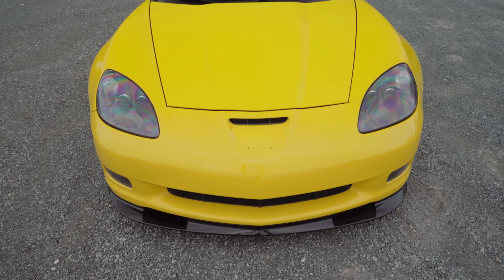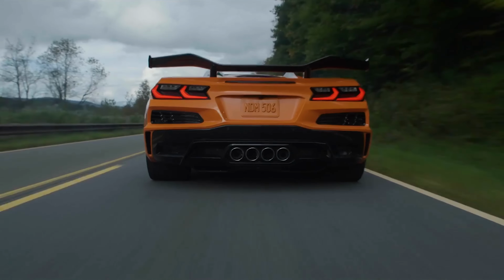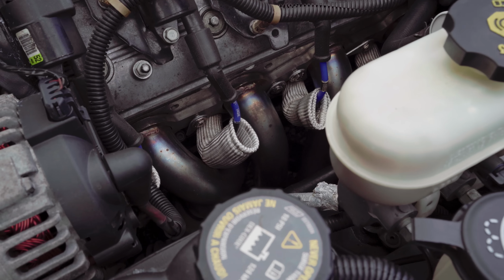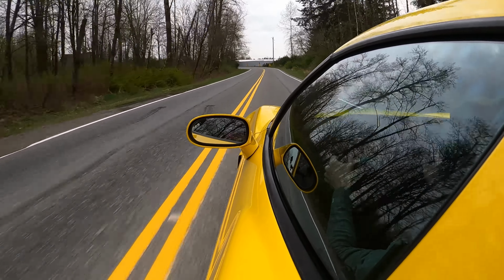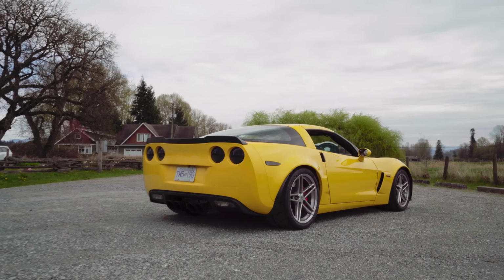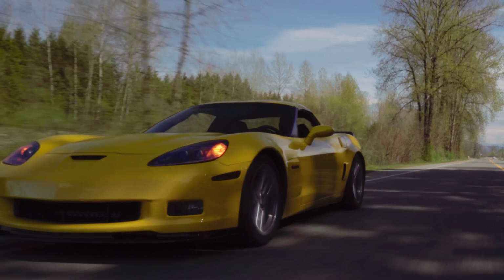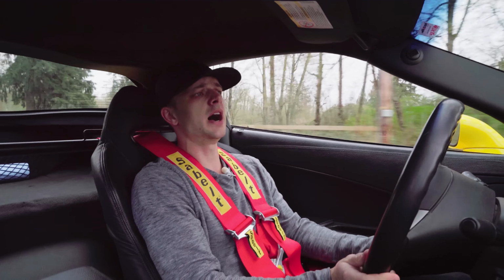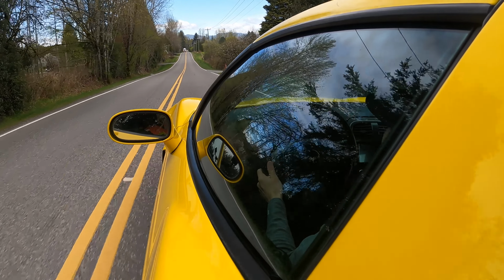This NASTY 700 HP C6 Corvette Z06 Is The Best Way To Troll a C8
Enter the C6 Z06! What you're looking at is the last naturally aspirated Corvette Z06 with a 6-speed manual. The man who helped deafen my ear drums during this video is Graham, and with his help today we're going to try and give you a solid case to enjoy your LS7 as the naturally aspirated gem it was built to be from the factory. Enjoy.

Go-To Lens
GoPro Hero9 Black

The Last Circuit.